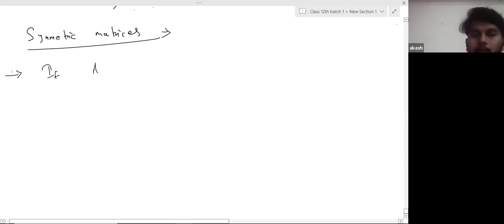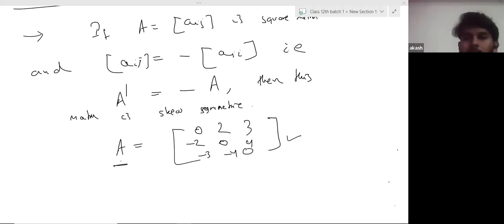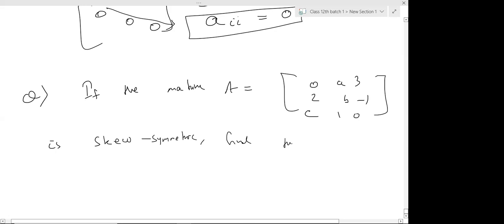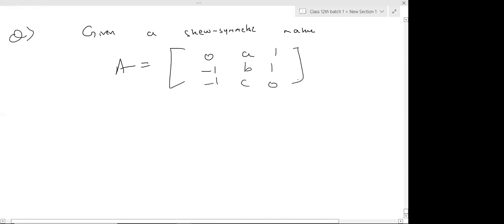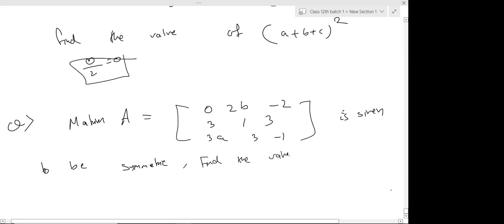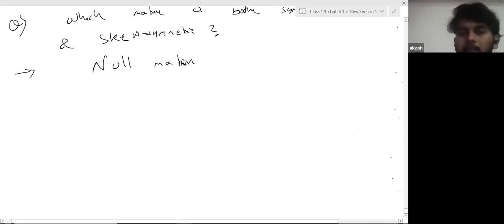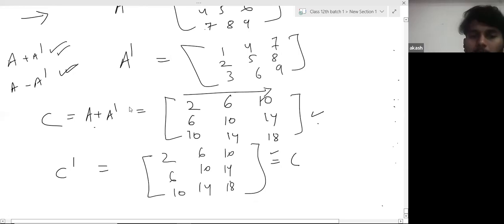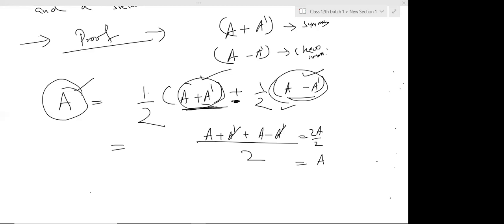Learnivio | Question Discussion | Matrices | Lect 7 | 12th MEC | 27-04-2022